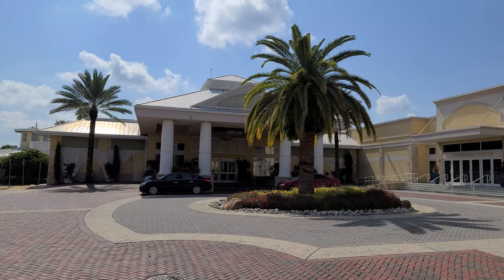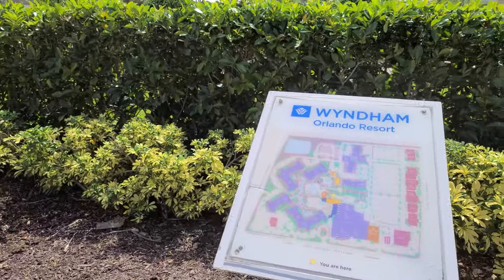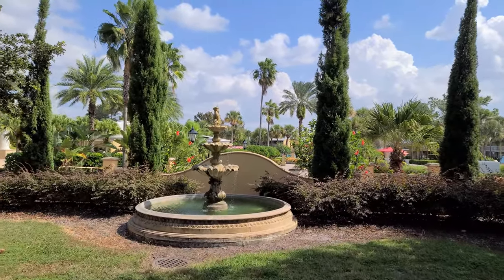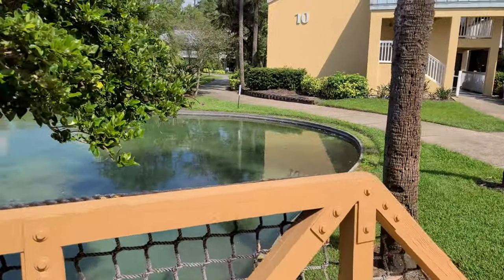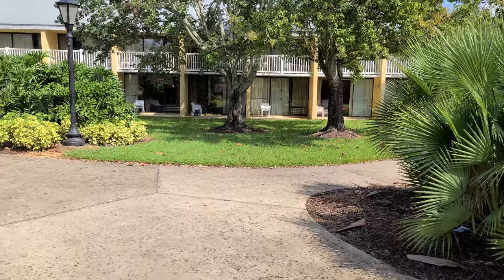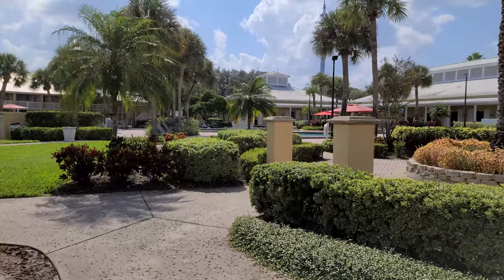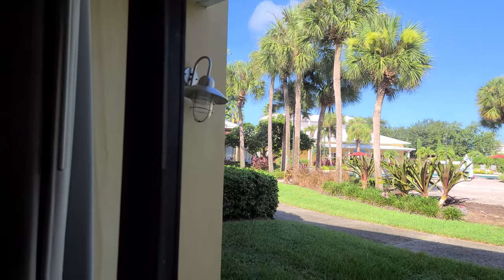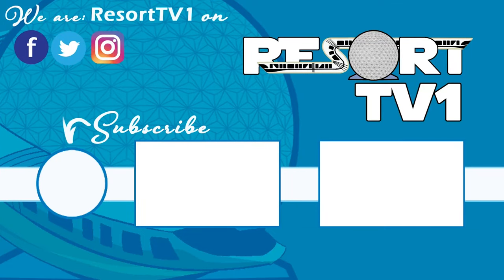Wyndham Orlando Resort - International Drive - Full Resort & Room Tour 2020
A big thank you to Wyndham Orlando Resort - International Drive for hosting us this weekend!  We truly enjoyed it!  If you'd like to reserve a room that's close to Universal, ICON Park, and just minutes from Walt Disney World, use the link below to save 20% off of the regular price!!

Dreaming of Living near Disney World?  Realtor Victor Nawrocki makes it a reality!  He specializes in all communities surrounding Disney!  to discuss your future plans!

Send us some mail at:
ResortTV1